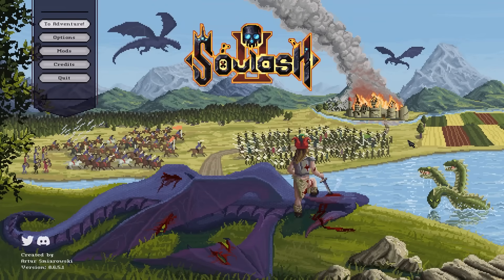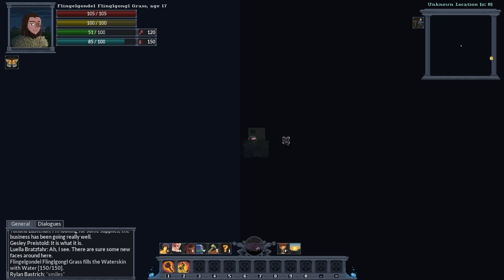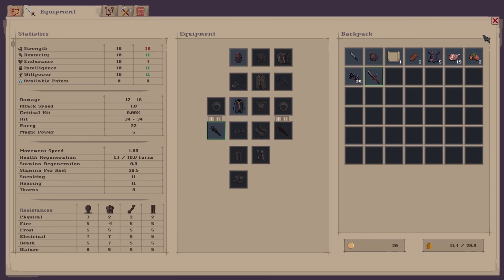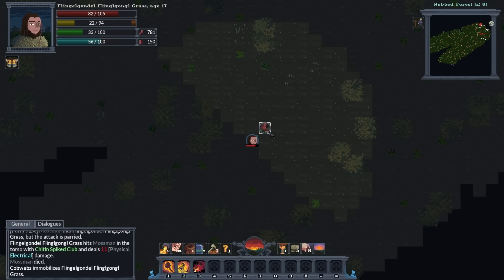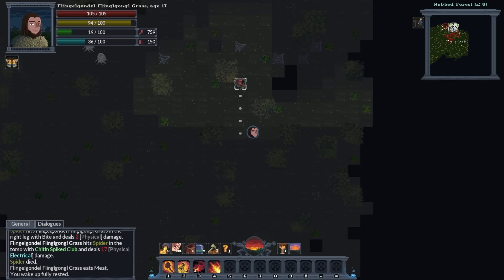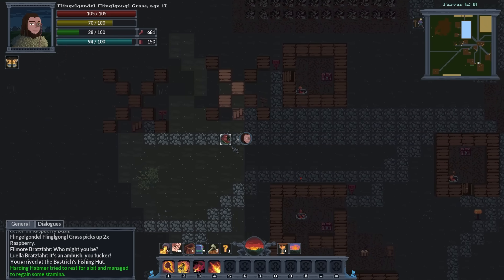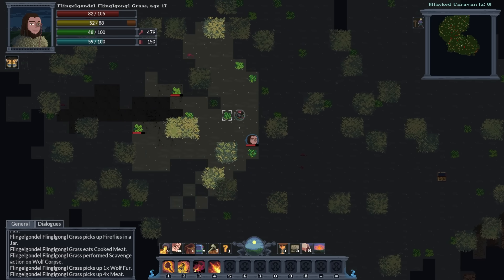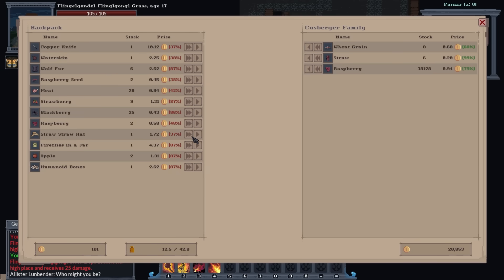Soulash 2, A Kenshi-Like/Dwarf Fortress-Like Open World RPG